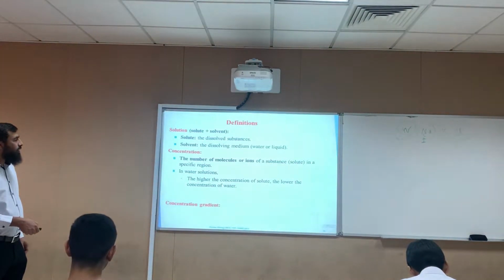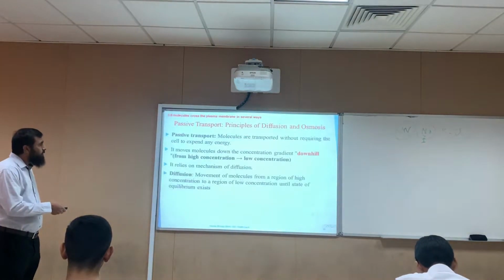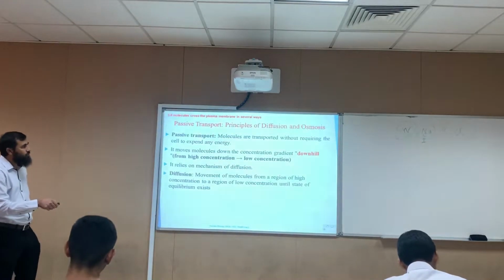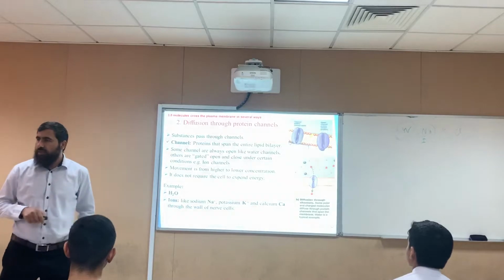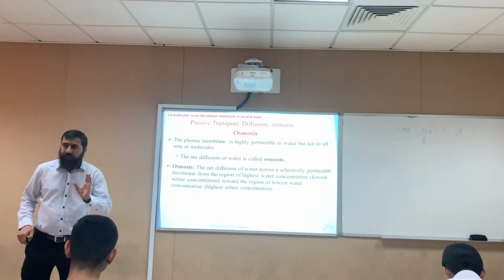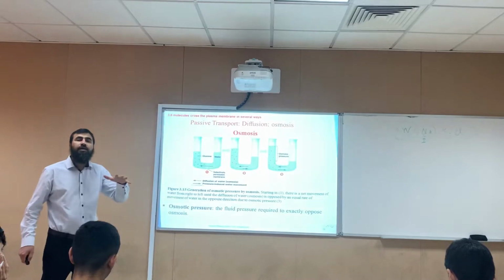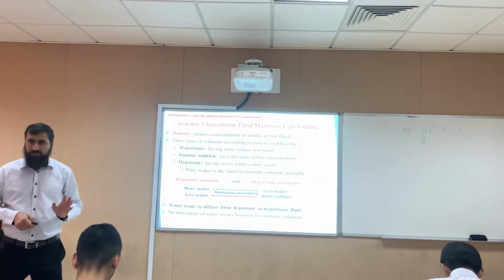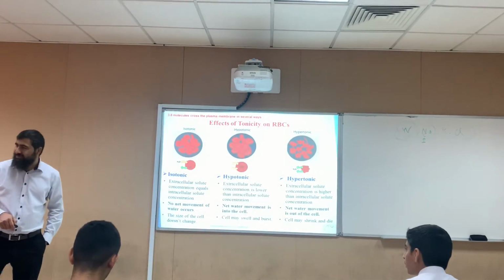Dr.Mujahid | Chp3 - lessons 6,7